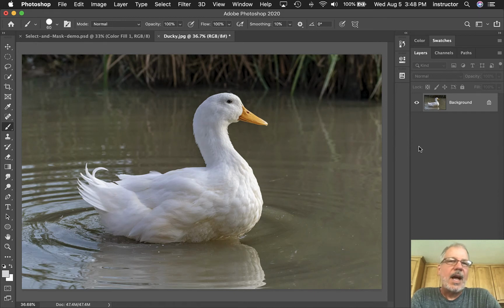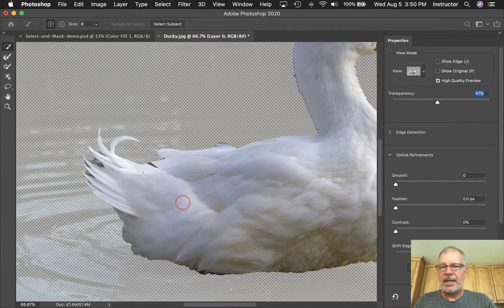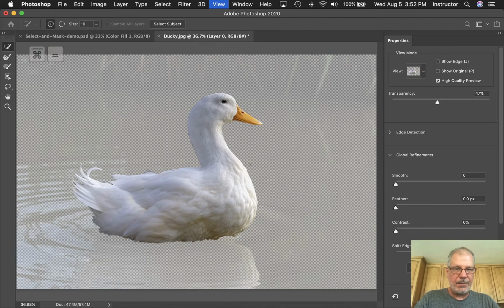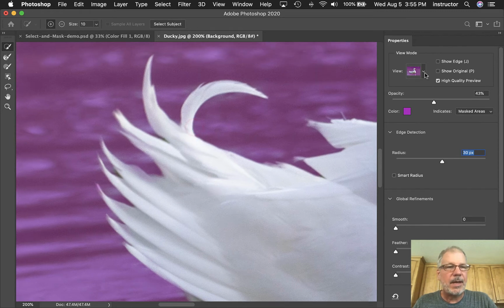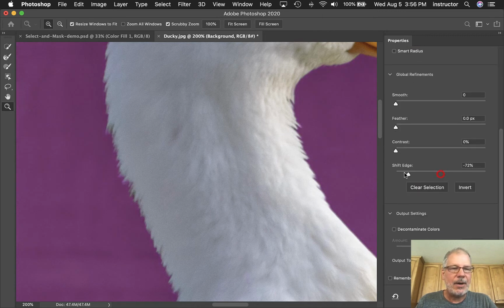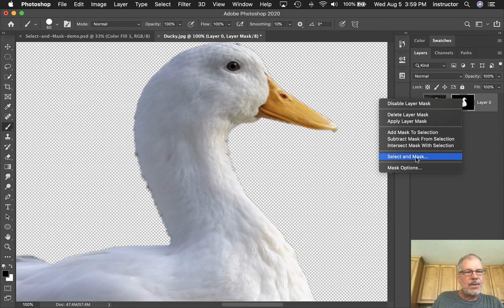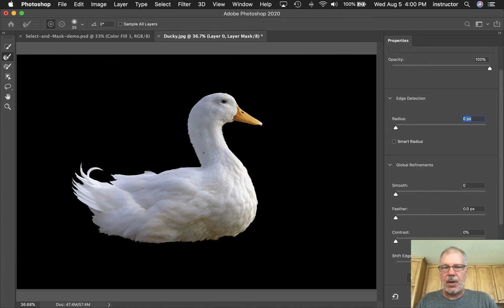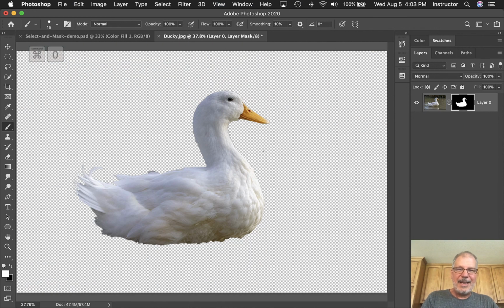Select and Mask Part1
How do use the selected mask workspace in Photoshop to make and refine selections.